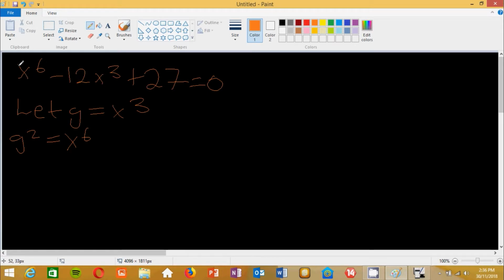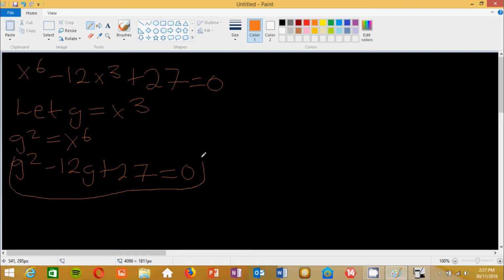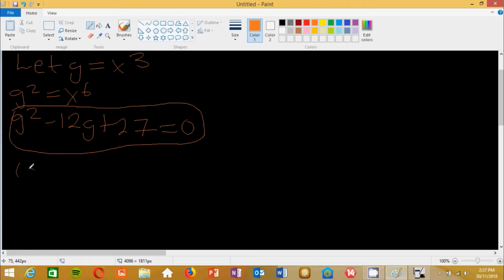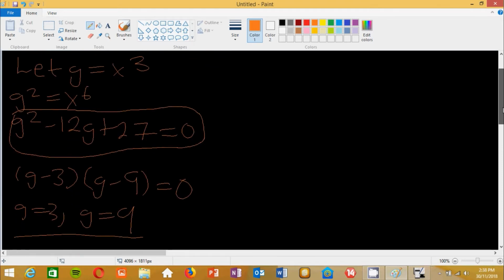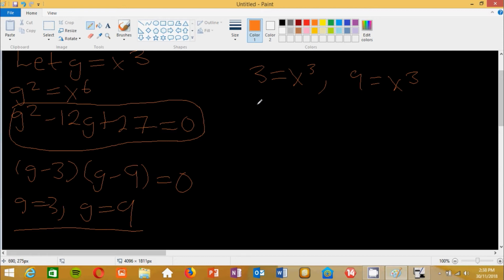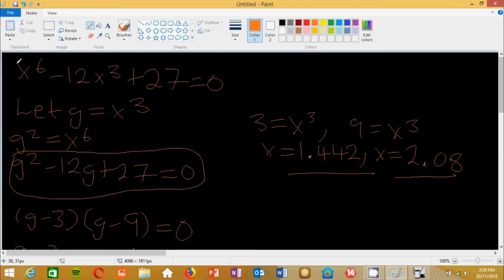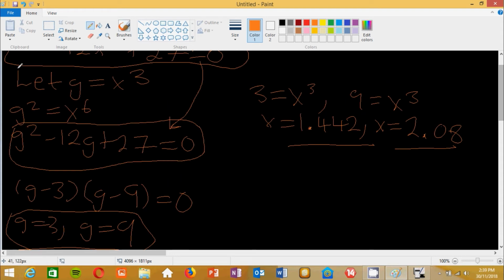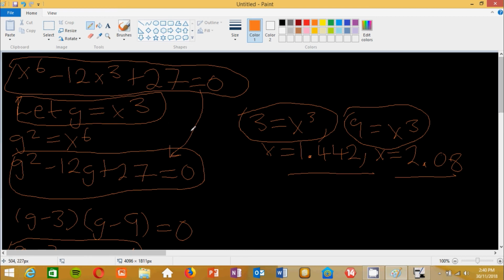Disguised Quadratic Equations Example 2